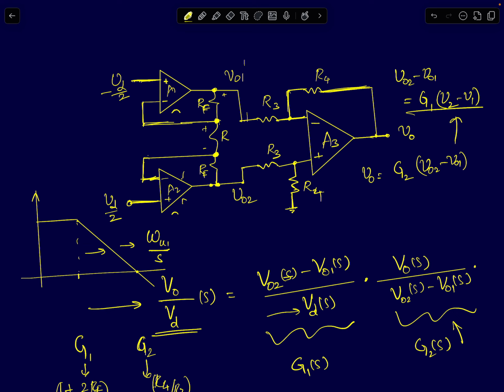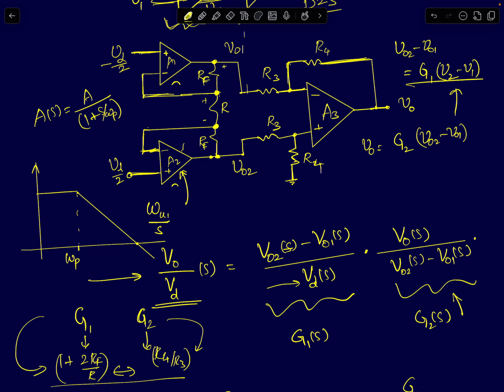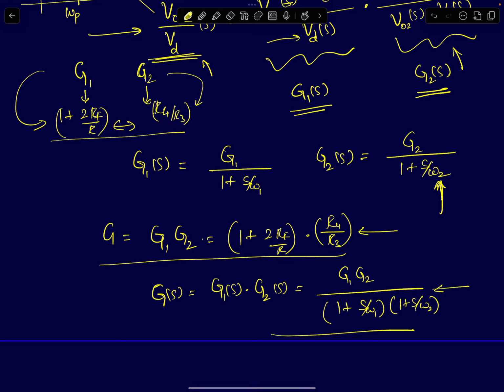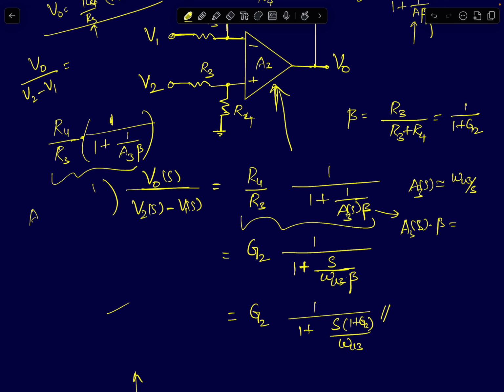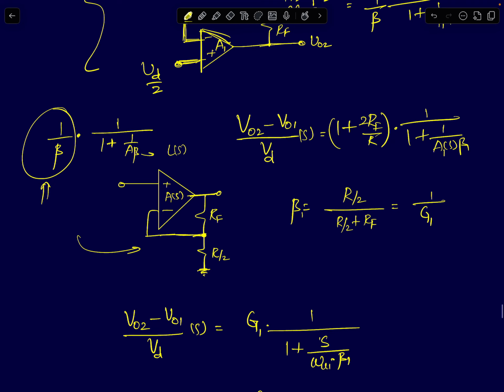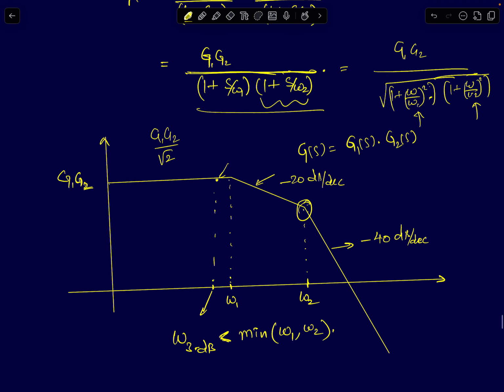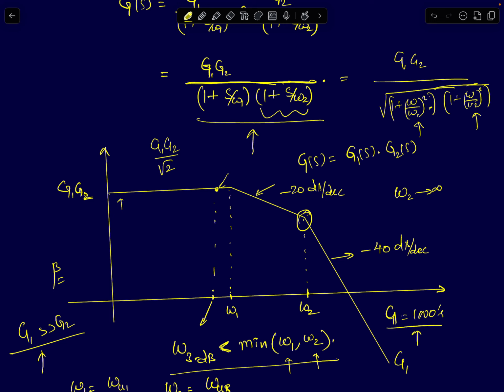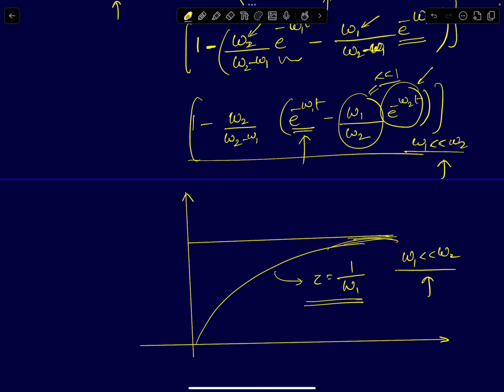AE Lecture 21.a) Revisiting frequency response of Instrumentation amplifiers